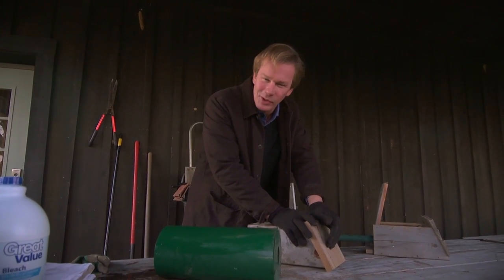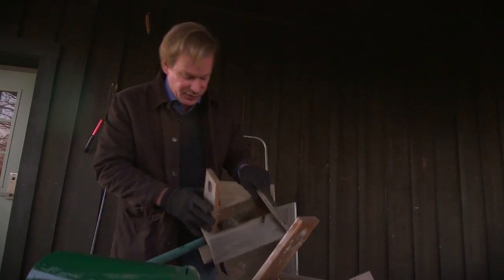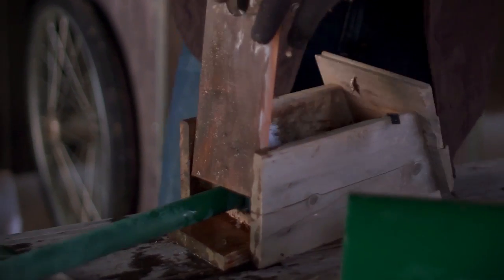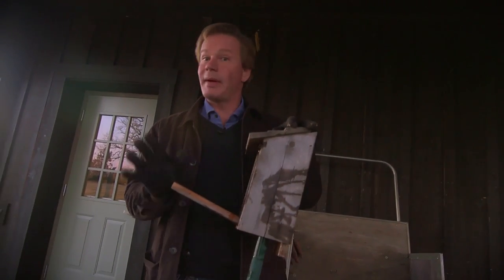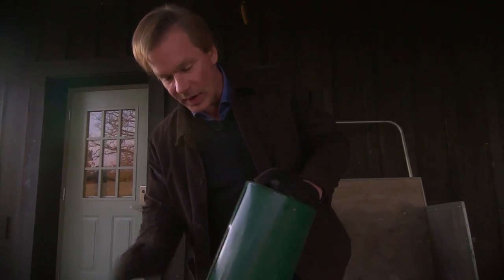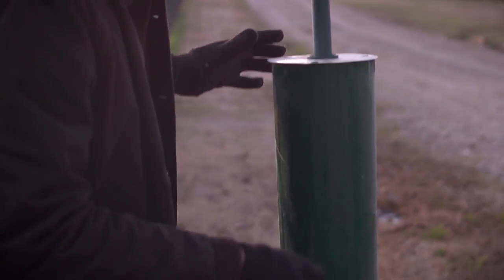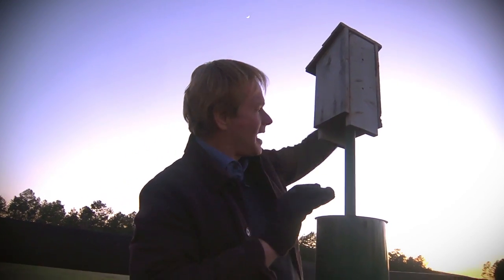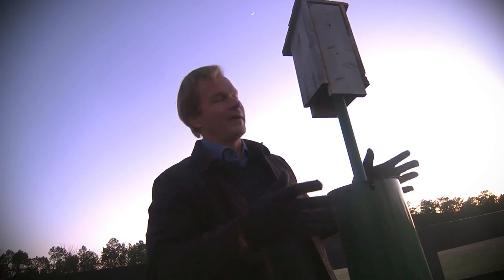Setting Bluebird Nests | At Home With P. Allen Smith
Allen shows how he prepares his bluebird boxes in late winter for the upcoming spring. He also demonstrates how he uses a baffle on the box poles to prevent predators from attacking the nests.